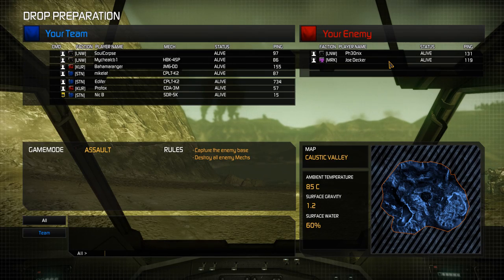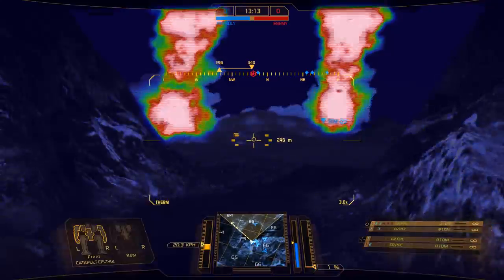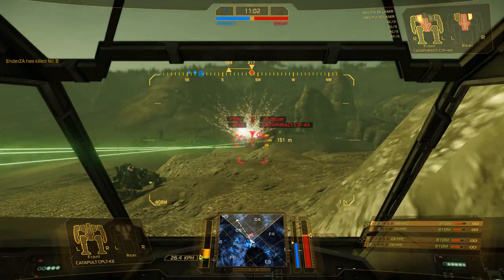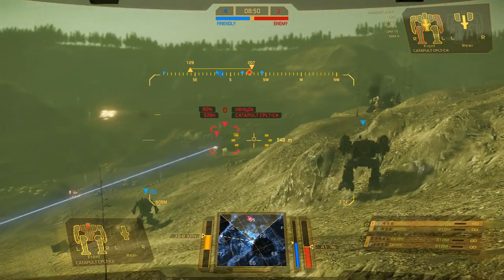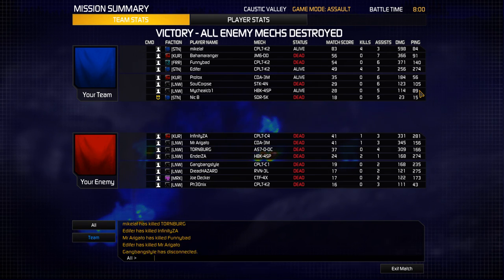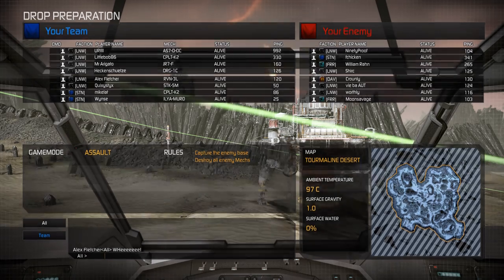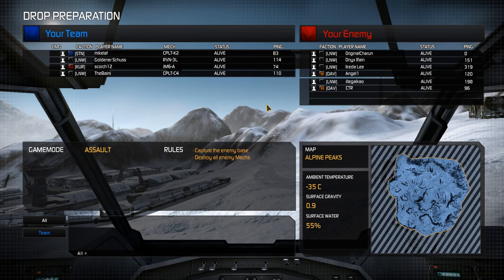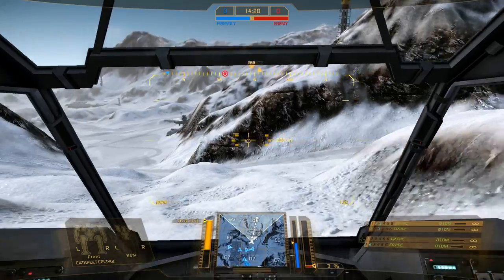Let's Play Mechwarrior Online: Ep #5 - 4ERPPC K2 Catapult 1080p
This is one of my favorite sniping builds, very solid and very deadly. ERPPCs recently got a patch where they don't generate a obscene amount of heat but they still make a lot, but it still makes an extremely viable energy sniping build.